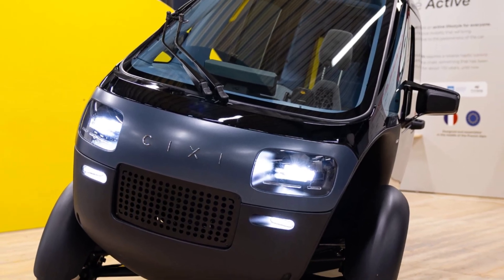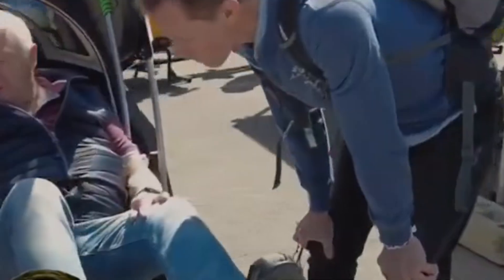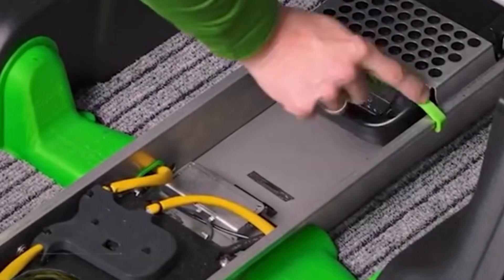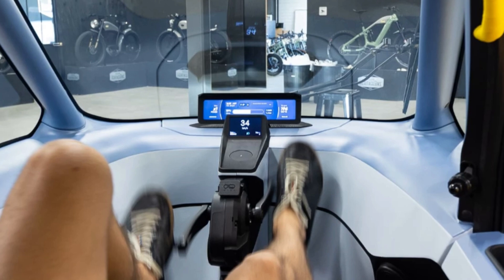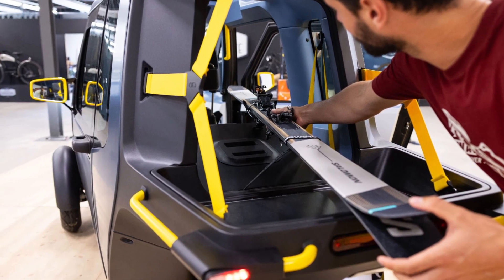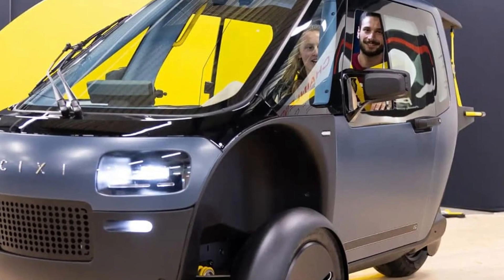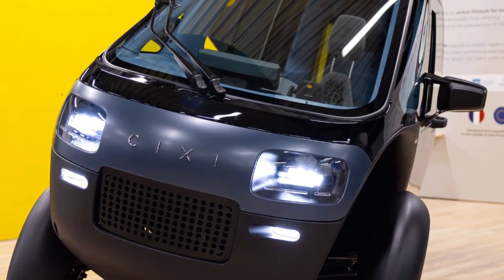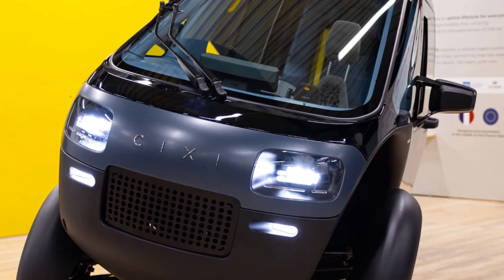Three-wheeled chainless pedal car capable of highway speeds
For the last couple of years, French e-mobility company Cixi has been working on a three-wheeled vehicle called Vigoz that's based on its chainless pedaling system. A skeletal prototype has been tested to 100 km/h, and now the company has revealed the latest production design.
Cixi was founded about 10 years ago in the Haute-Savoie region of France, and has been working on a chainless and beltless electronic drivetrain for ebikes and cargo haulers ever since.
The system also feeds charge into a battery pack to amplify power and range, while regenerative braking helps extend the life of brake pads. PERS is reported to auto-adjust pedal resistance in real time so you can "choose your preferred rhythm and enjoy the ride." If the battery runs out of juice, pedal power still drives the wheel via the motor, but there's no boosting available, so it might be more of a slog.